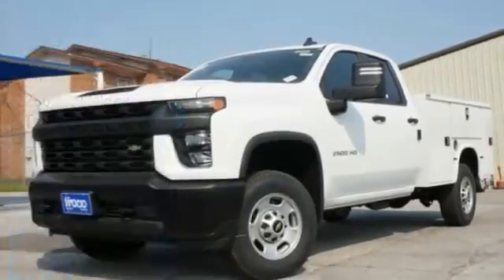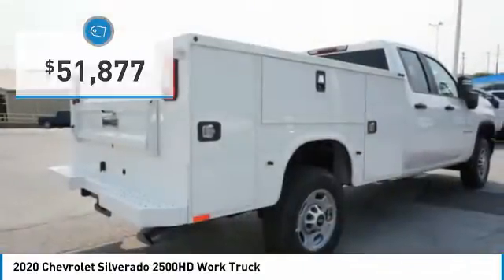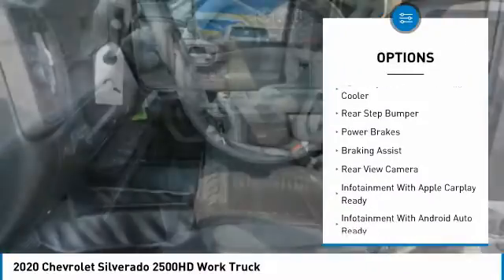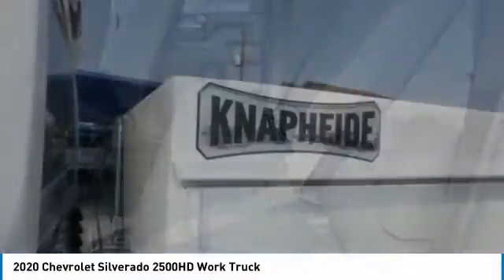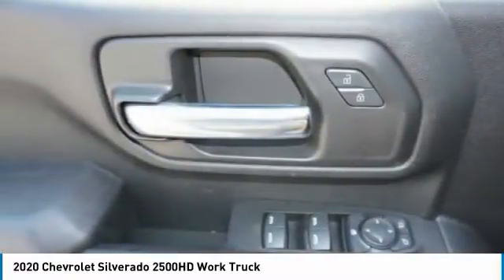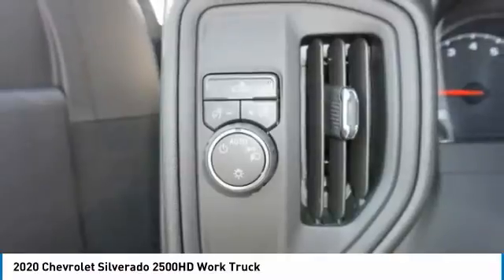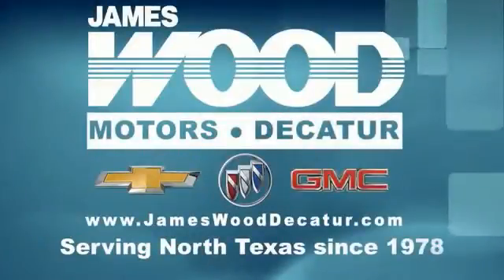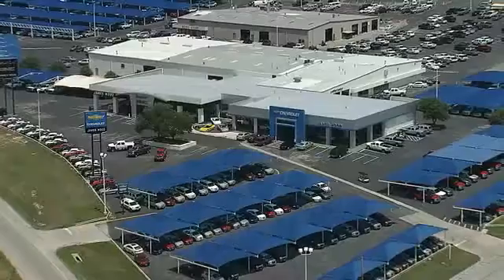2020 Chevrolet Silverado 2500HD Decatur TX 103239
2020 Chevrolet Silverado 2500HD Work Truck

2111 US HWY 287 South

Looking for the right vehicle? Today could be your lucky day. this 2020 Chevrolet Silverado 2500HD could be yours.